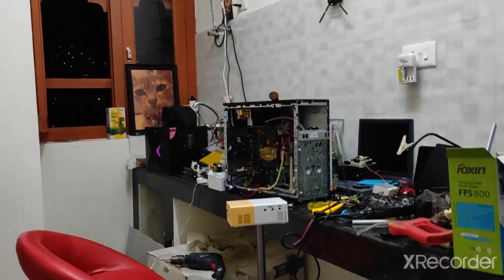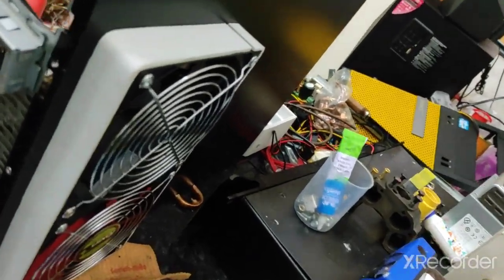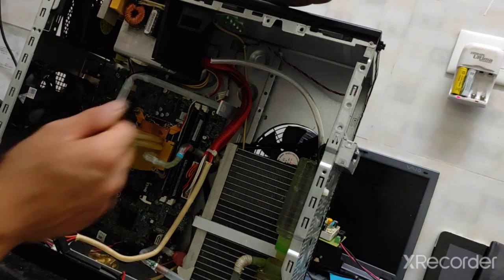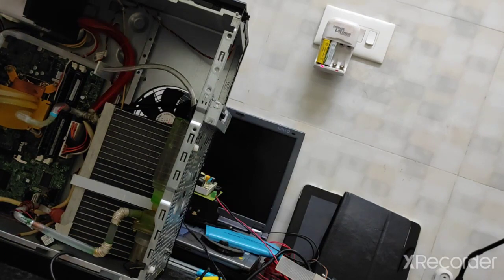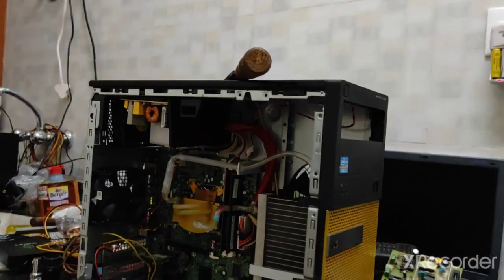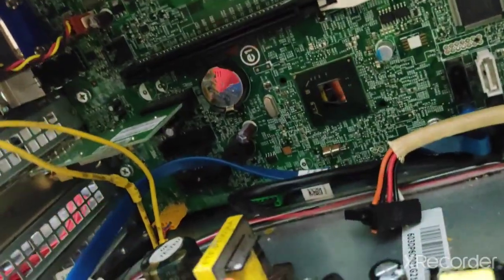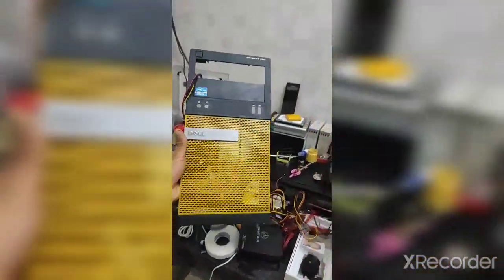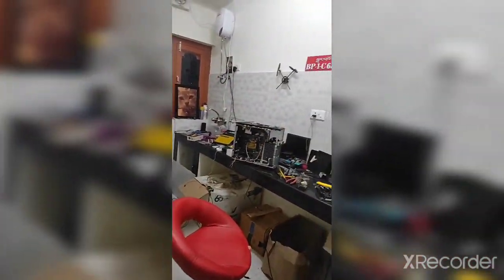Air cooled to Liquid PC( Give me 1000 views and subscription please) computer world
All the parts are built from scratch for the cooling  system due to lack of items. I was thinking about the water cooling system untill I saw pros doing g their work and got Fasinated so I tried building one for my self. Sorry I couldn't flim all the work as I am new to the channel... Hope I will bring g you guys a interesting videos jn future.